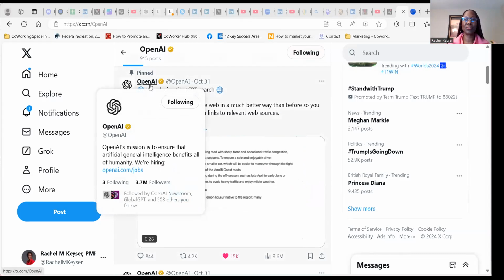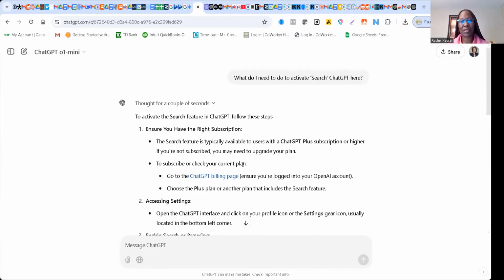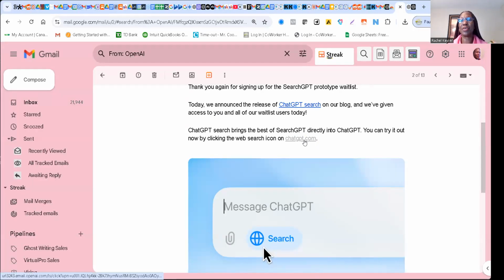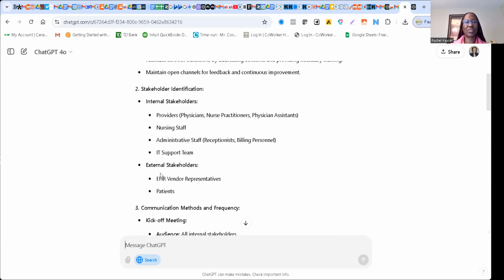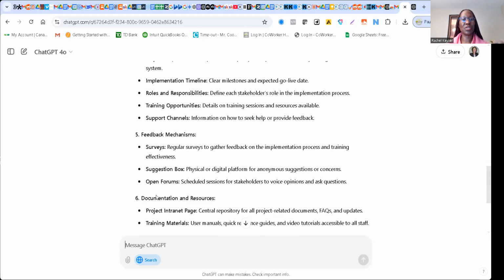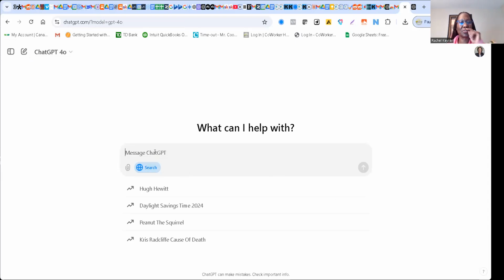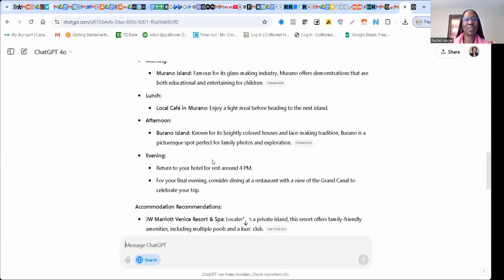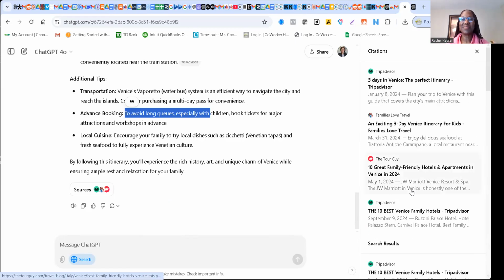New ChatGPT Feature Dropped! HOW TO USE ChatGPT Search New Feature!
11/2/2024 - An All-In-One New ChatGPT Search Feature - No Clicking On Results To Find The Best One!

In the Newsletter I also share tips of how to use AI for your Project Management tasks and learn to have an AI Assistant than doing all the Repetitive tasks.

Watch this video where you can use Note Taking AI Apps than manual note taking - Will 🤯 your mind

✅ Download A Free - RoadMap Guide Roles To Pivot Into Healthcare IT/Tech

𝐈𝐧 𝐭𝐡𝐢𝐬 𝐕𝐢𝐝𝐞𝐨:  I Demo for you how to use the New Feature:
- ChatGPT Search (Currently only on ChatGPT Plus Accounts)
- Prompting ChatGPT for best results
- Using ChatGPT Search For Your Project/Program Management